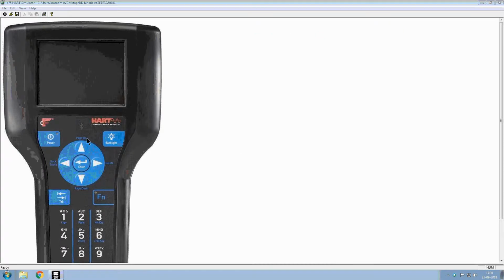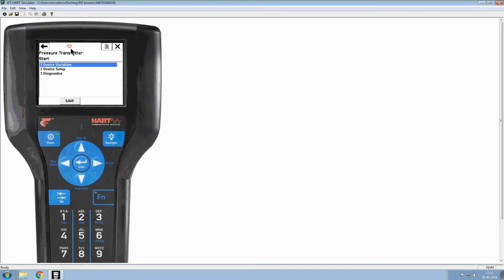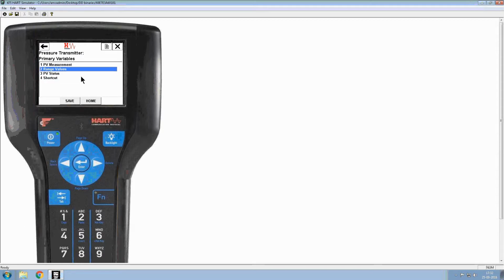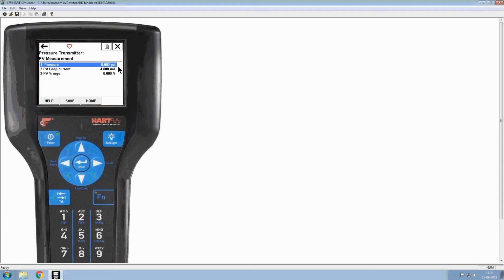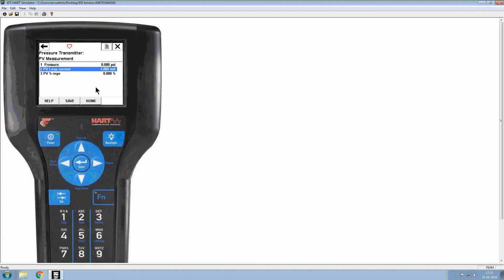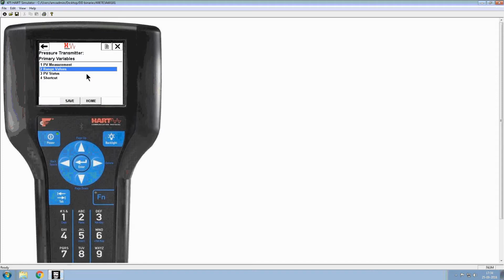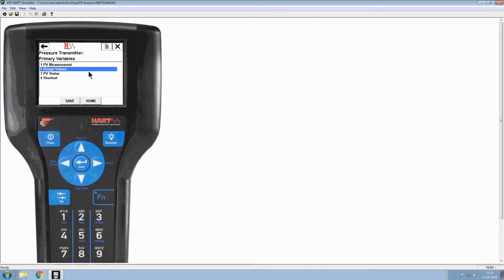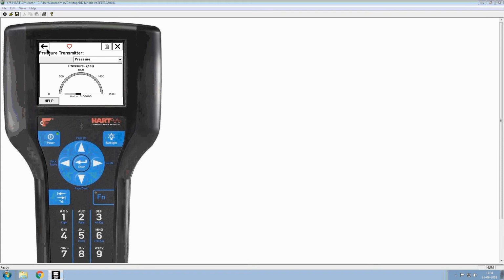Installation and operation instruction using a Field Comm.: Device Variables - (Part 7/15)